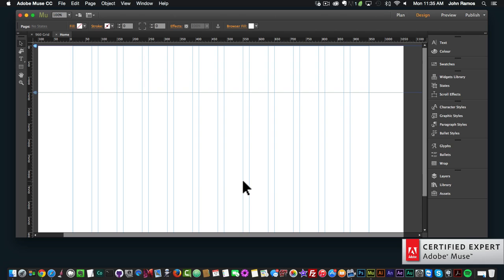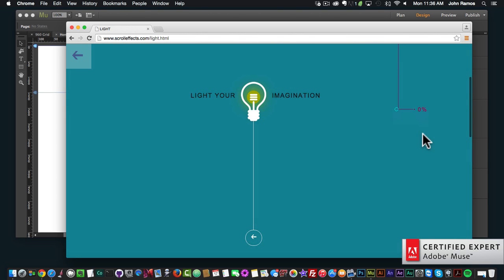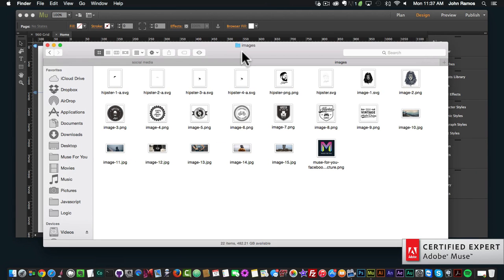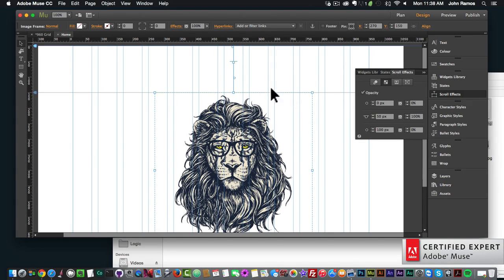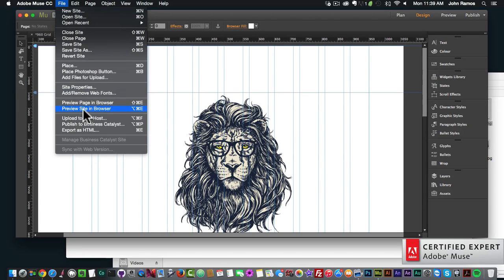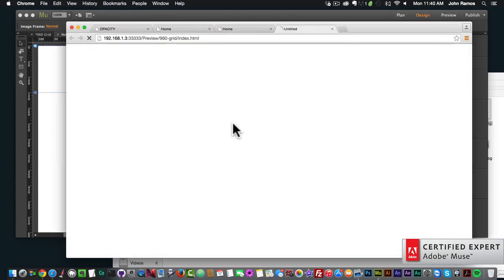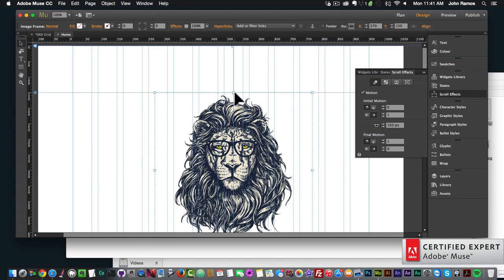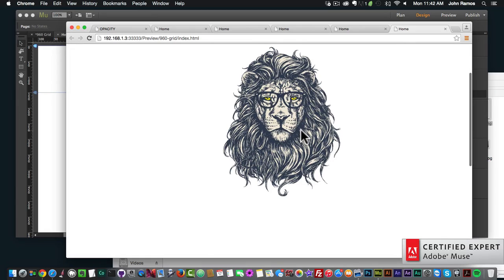Opacity Scroll Effects in Adobe Muse | 5-Minute Series | Adobe Muse CC